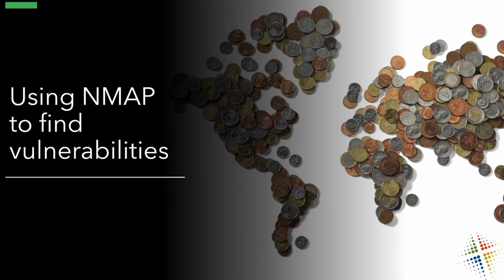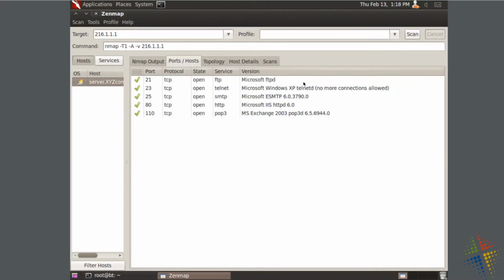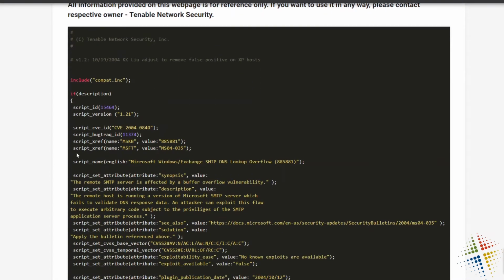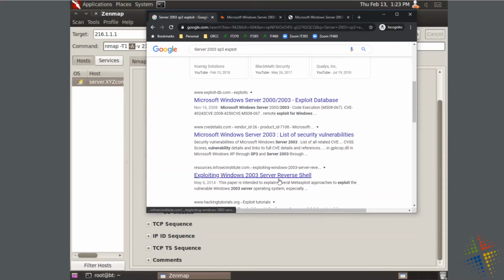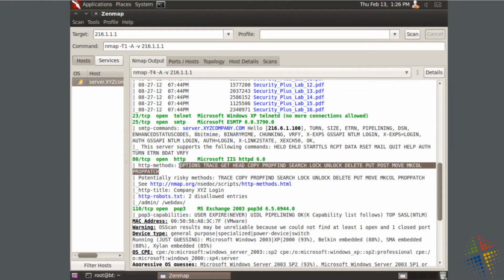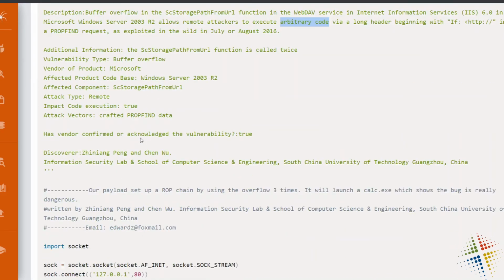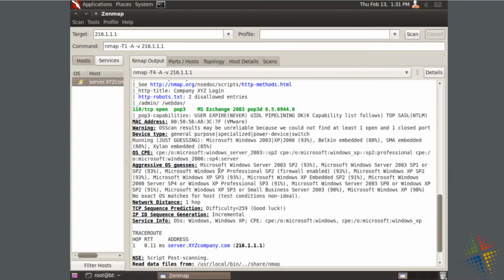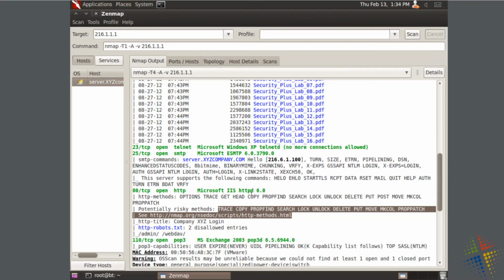Using NMAP to find vulnerabilities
This video walks through using the tool NMAP to scan a target. We then review the output of the command, along with some internet searching, to identify potential vulnerabilities to the system scanned. We then discuss ways to improve potential vulnerabilities to the system.